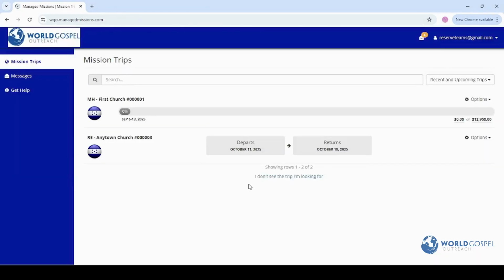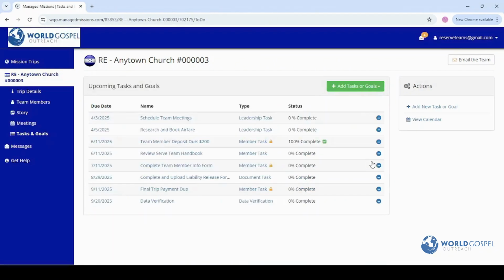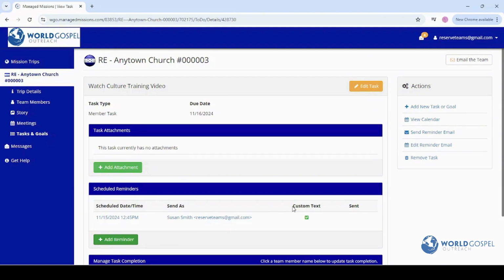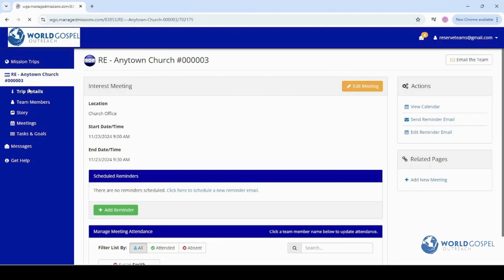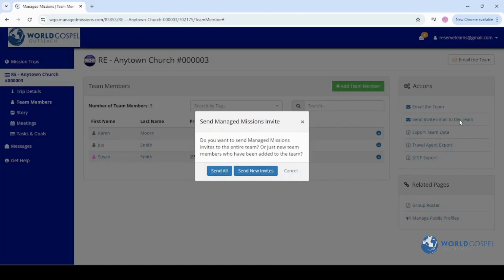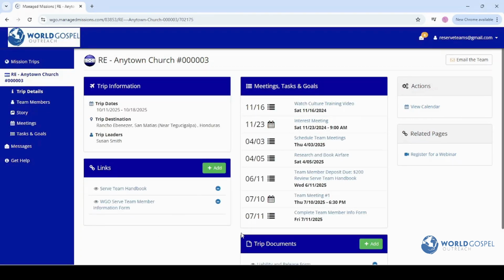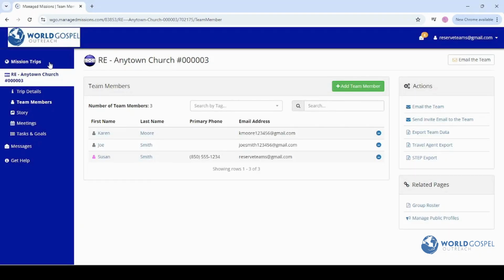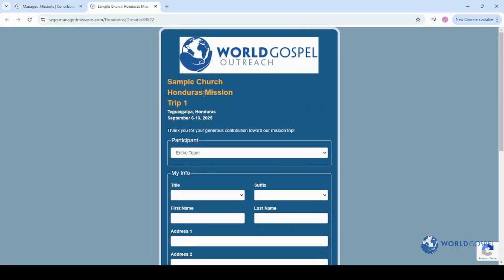Managed Missions Team Leader Video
SERVE WITH US!

PARTNER FINANCIALLY WITH US!

SERVING WITH US:
As a Serve Team of World Gospel Outreach, we consider you a partner in the Gospel with us. We believe in developing true partnerships that are mutually beneficial in building each other up in the Lord. First and foremost, we want to build an authentic friendship with you so that we can help impact your faith during the Serve Team process and beyond. We look at the short-term mission trip as the beginning of a long-term relationship that helps you grow in your relationship with God and increases your impact on His Kingdom.

World Gospel Outreach Mission Focuses On Three Distinct Areas:
Reaching the people of Honduras and Belize for Christ through the sharing of gospel message.

Impacting the faith of North American Christ followers through Serve Team experiences and then encouraging them to be active in their local church and community.

To strengthen ongoing discipleship with those that we serve in Honduras and Belize.

SUPPORTING FINANCIALLY THROUGH CAREPAY:
The new, expanded CarePay program is about finding partners who want to help us meet physical and spiritual needs in Honduras and Belize. At WGO we desire to strengthen the way in which individuals, church members, and Serve Teams are impacted through your own personal spiritual journey.  Through our partnership with you, we have been in prayer and strategizing about how we as a ministry can still have a huge impact on the lives of Hondurans, Belizeans, and even you, the believer.

Ministry in the countries of Honduras and Belize does not stop in the midst of a pandemic or any other unexpected event. During this time, there have been locals on the ground in both countries continuing to work with our local partner churches through many phone calls to encourage our network churches, prayers, and when able to give out much-needed food and medication. Through these trying times, many of you have been faithful givers, prayer warriors, and for that, we are truly grateful.

World Gospel Outreach, Honduras, Belize, missions, missionary work, short-term mission trips